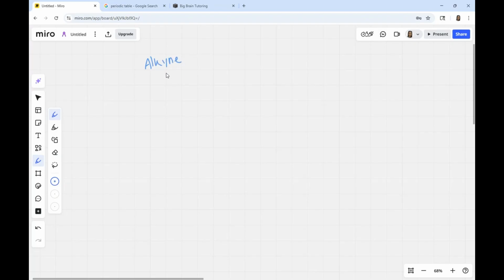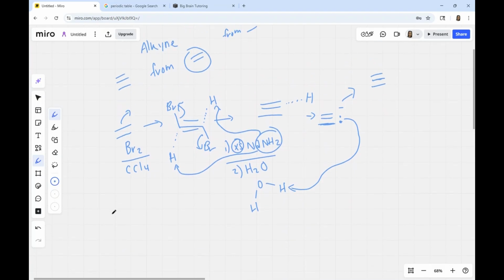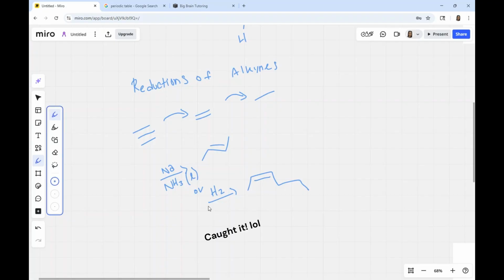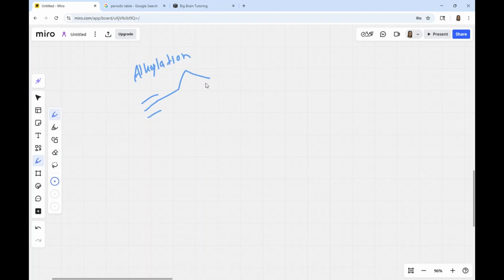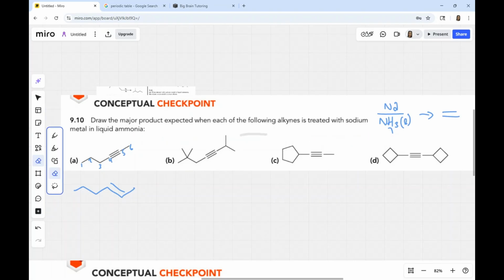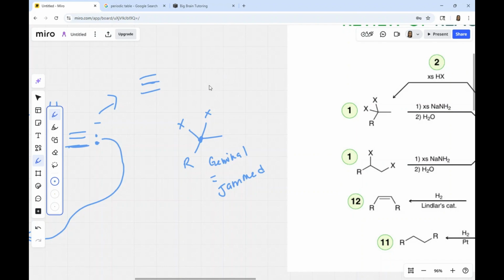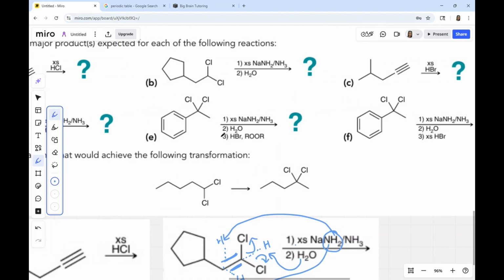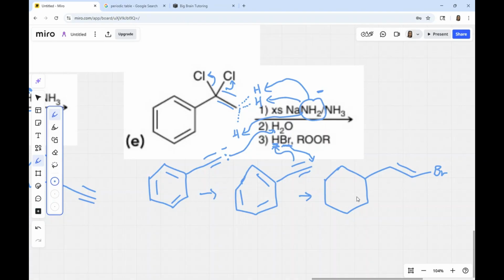Alkynes and Alkyne Reactions - Organic Chemistry (Chapter 9 Practice)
I finished chapter 9 and made this video pretty soon after, so it might be prone to having a few places for correction or clarity. Work through some problems and thought processes with me! Prepping for another exam!